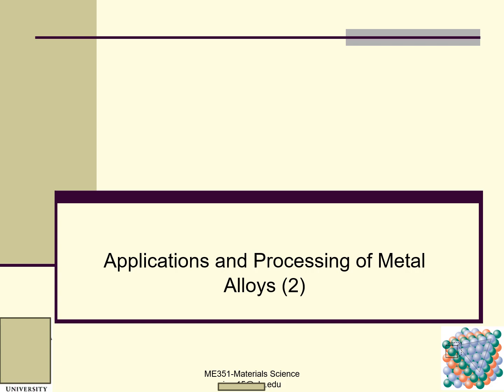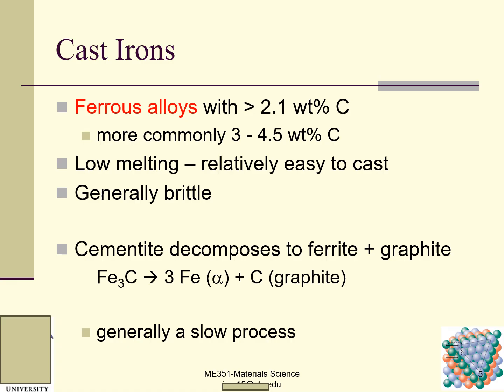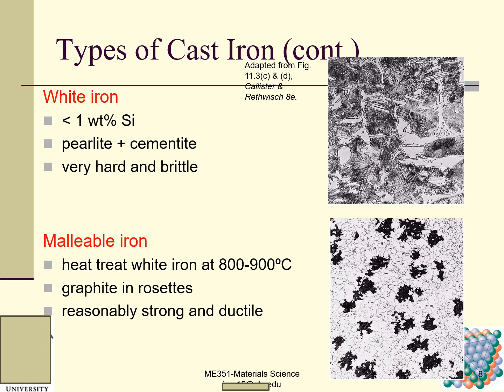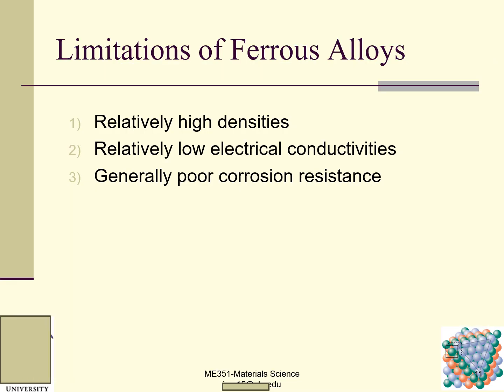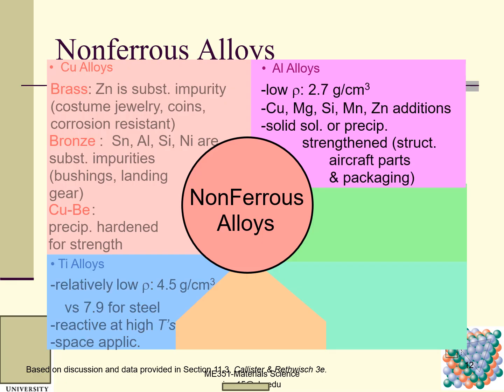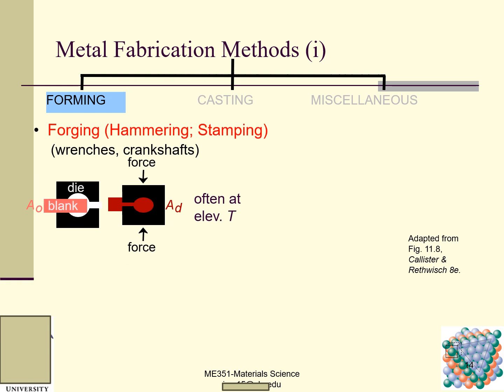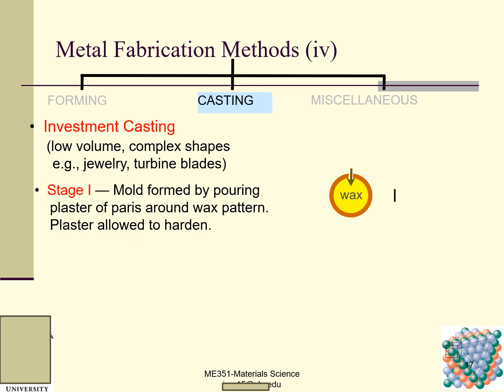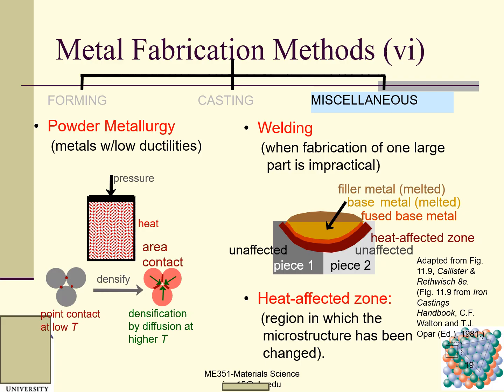Materials Science Lecture 25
Applications and processing of Metal Alloys_2